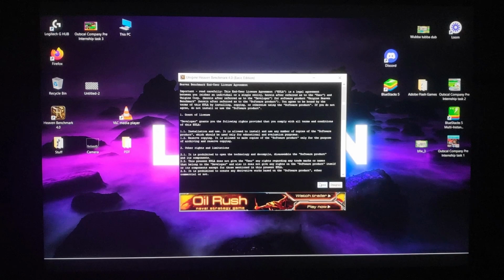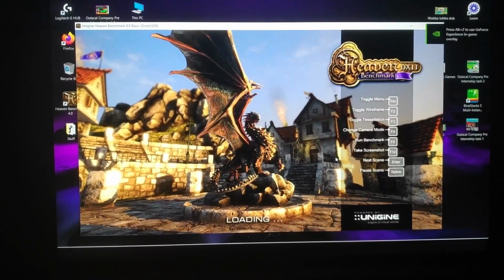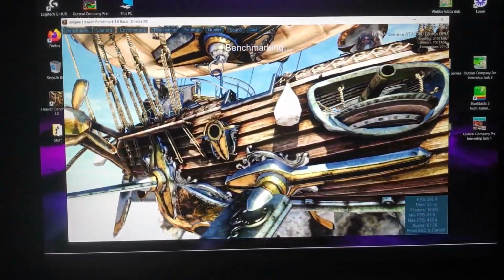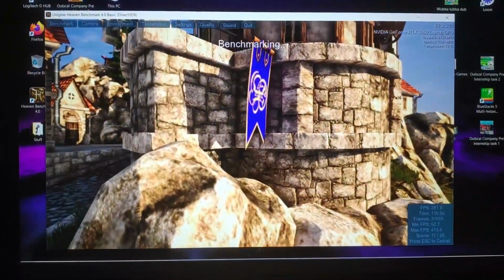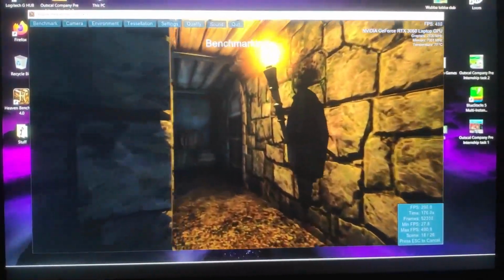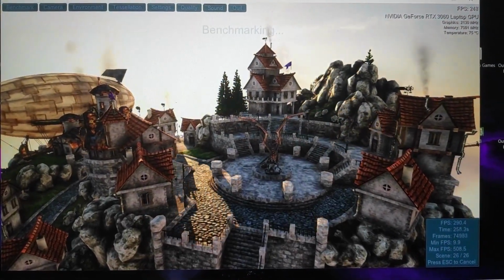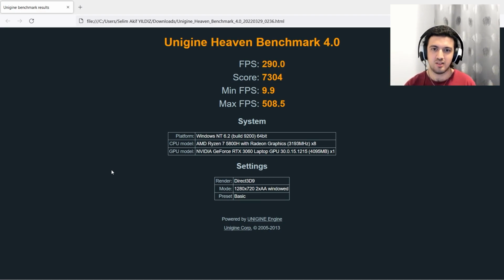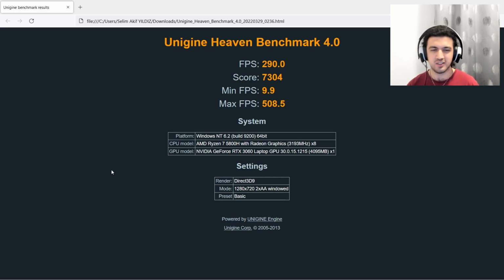Lenovo Legion 5 Pro Stingray White | Unigine Heaven 4.0 Benchmark Test ( BASIC PRESET )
So In Today's Video I decided to try Unigine Heaven 4.0 it is a free tool that you can download it makes benchmark for your laptop and shows result in the end quick and easy to use if you guys enjoying my contents make sure to hit the like and subscribe button to support the channel also comment down below the video for a feedback or anything you want to say.

You can also follow my other social medias :)